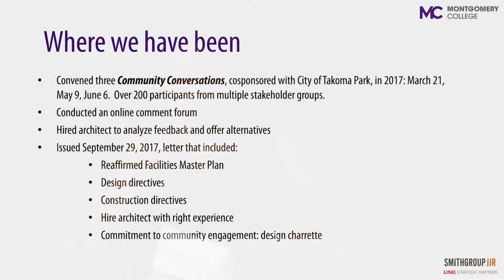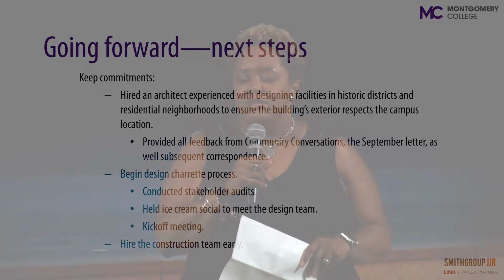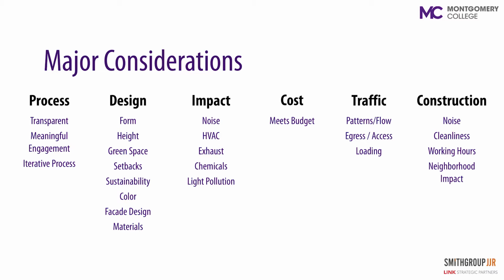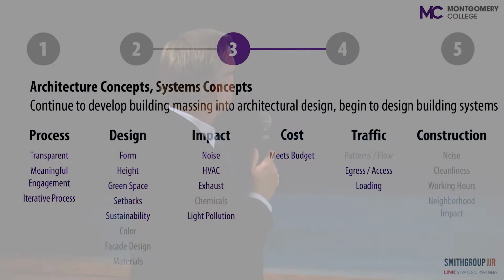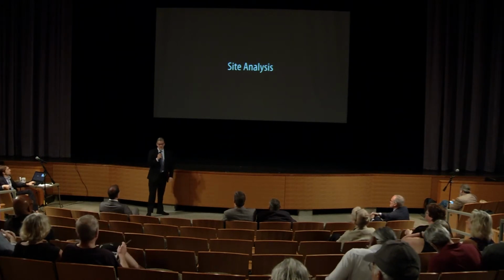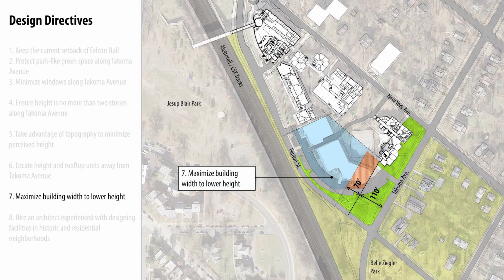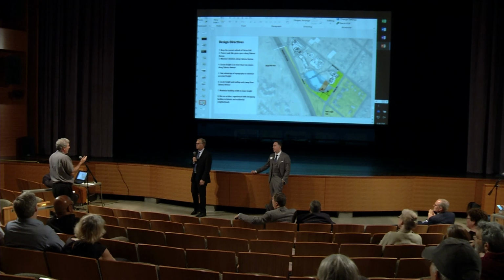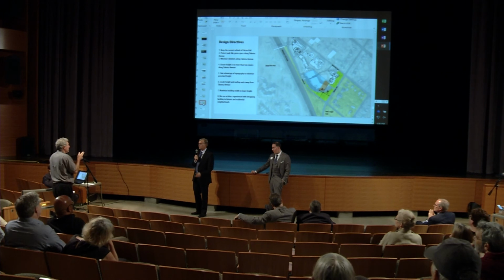Design Charrette Kickoff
The first design charrette planning meeting to discuss the designing of the new Catherine and Isiah Leggett Math and Science Building on the Takoma Park/Silver Spring campus of Montgomery College.

All those interested in the development of this new addition to the college are welcome to attend the upcoming design charrettes to offer their input: